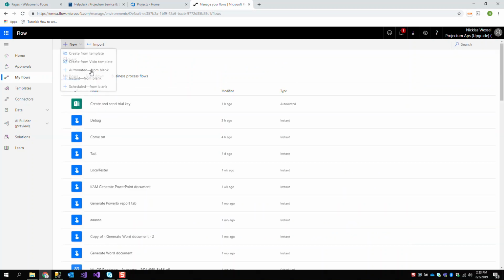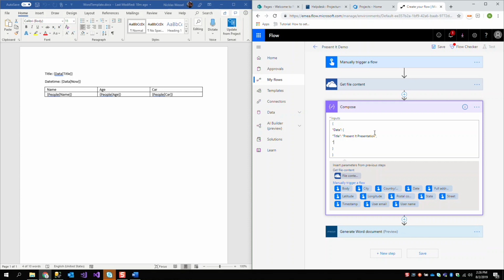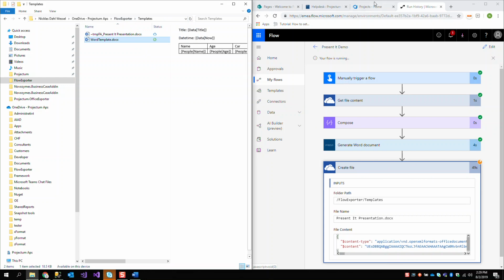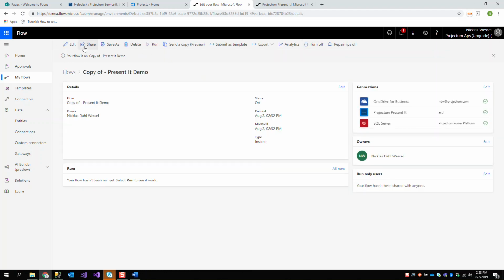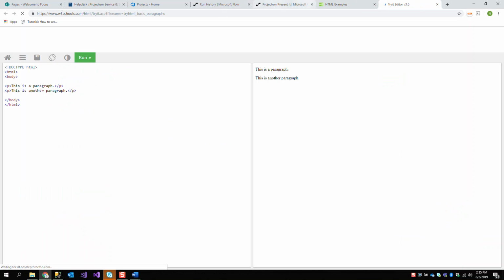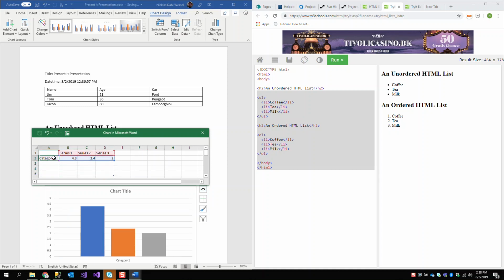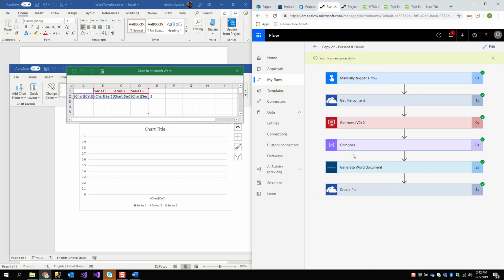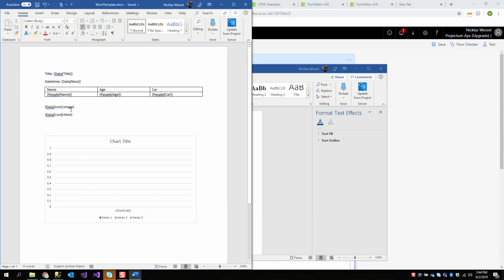Projectum Present It - Word template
Creating a word template and filling it with dynamic data from different data sources in Flow.